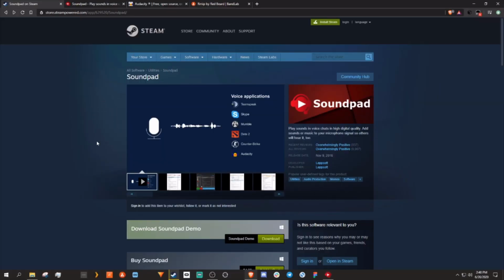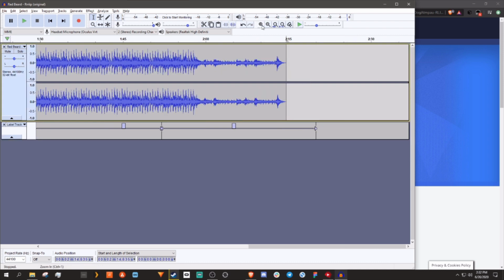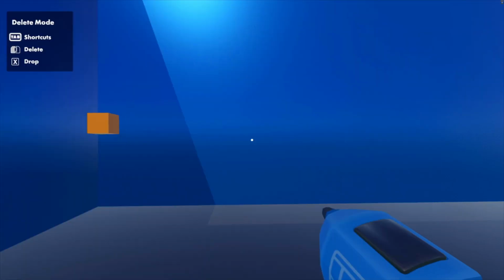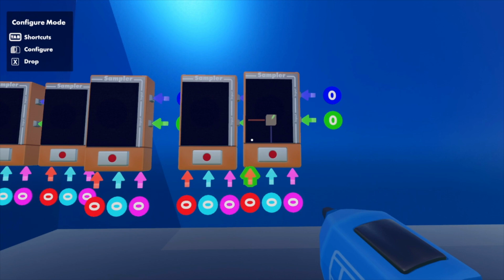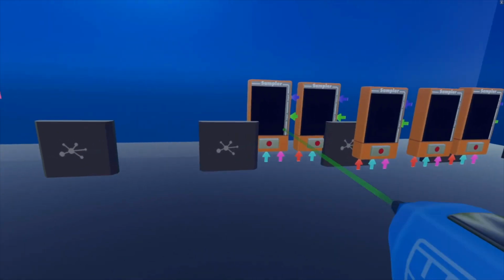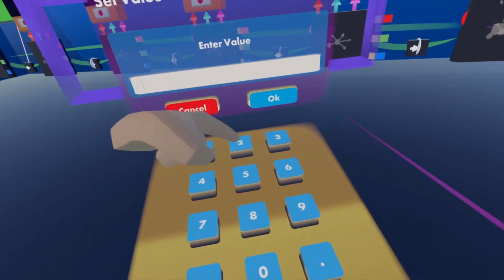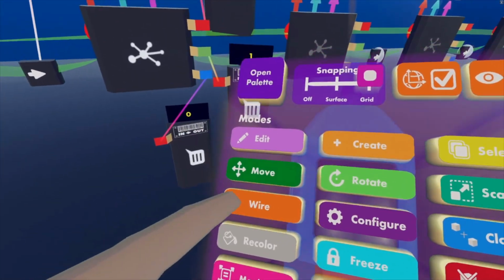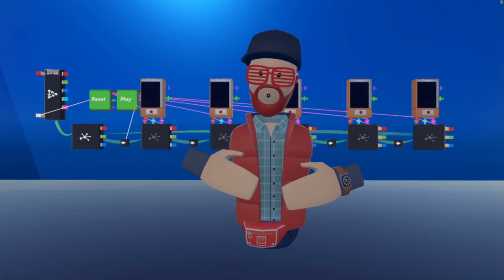UPDATE: Rec Room Importing Long Samples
This is an update to my original video. This time you should be able to see everything I'm doing. Using Audacity and Soundpad, I show you how to cut up a song and import it into samplers. I then show you how to link all the samplers up so they play one after the other. This allows you to get entire songs into your custom rooms.

Youtube Titles - Red Beard
Song - Youtube titles
Artist - Red Beard
Album - Red Beards YouTube Background Music
Calm Dark - Red Beard
Song - Calm Dark
Artist - Red Beard
Chill Beat - Red Beard
Song - Chill Beat
Artist - Red Beard
Lo Fi Bounce - Red Beard
Song - Lo Fi Bounce
Artist - Red Beard
Bright Bounce - Red Beard
Song - Bright Bounce
Artist - Red Beard
Music used in the tutorial:
Rrriip - Red Beard
Song - Rrriip
Artist - Red Beard
Album - Rrriip